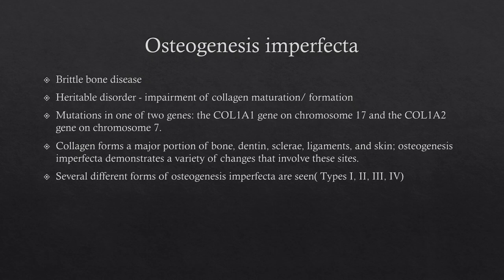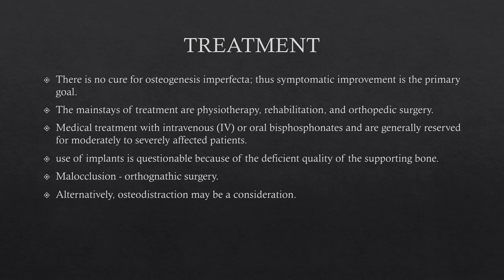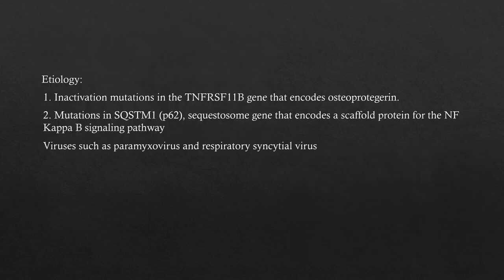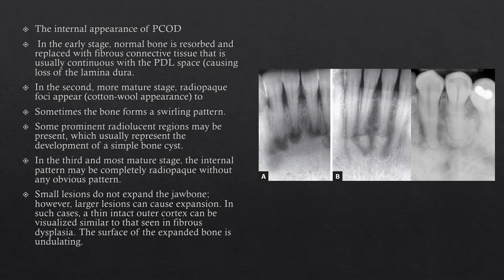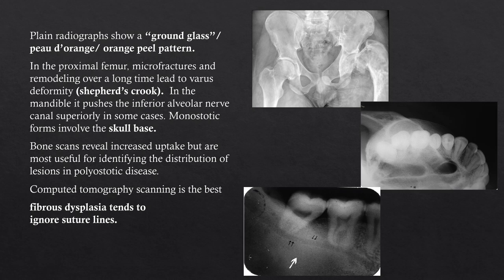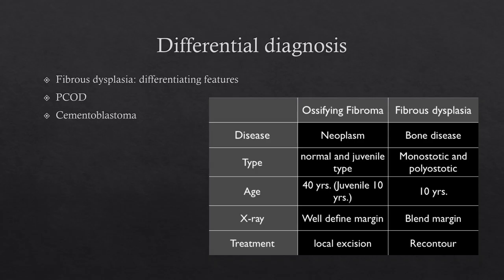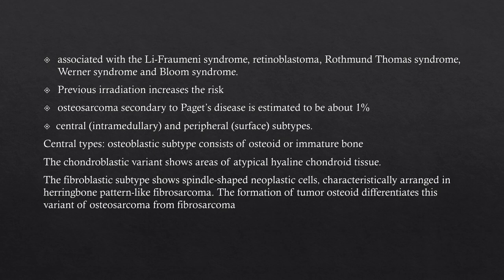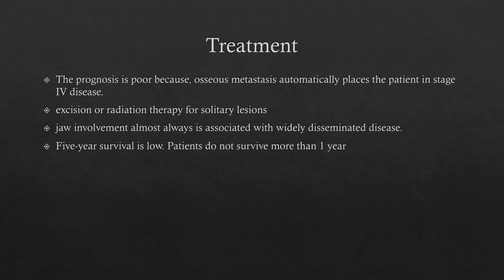BONE DISORDERS OF HEAD AND NECK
In This video, Dr Abinaya Balakrishnan SL of CDCRI from the Department of Oral Medicine and Radiology. In this video, explains about what are  the Bone Disorders about pathology, conditions, laboratory investigations and management along with dental considerations and oral manifestations.